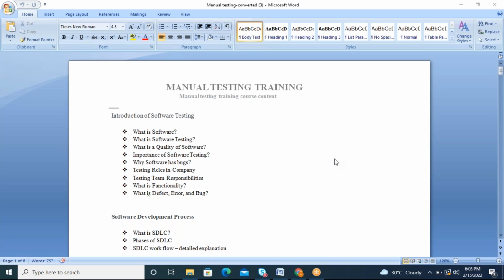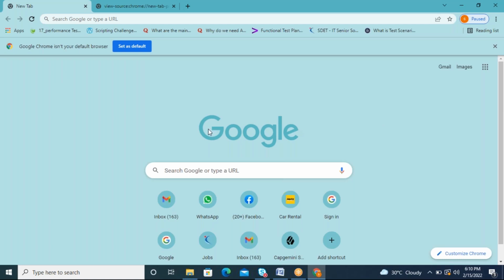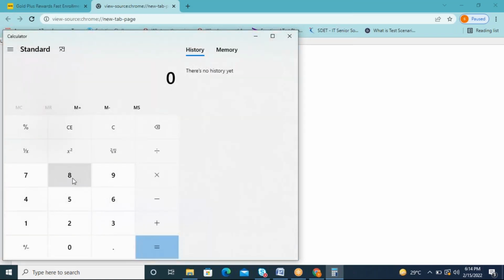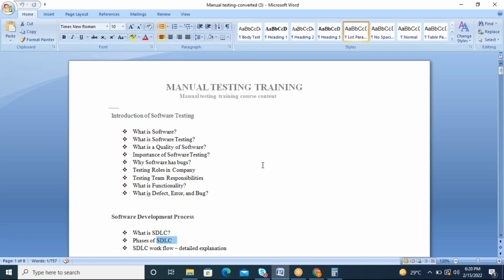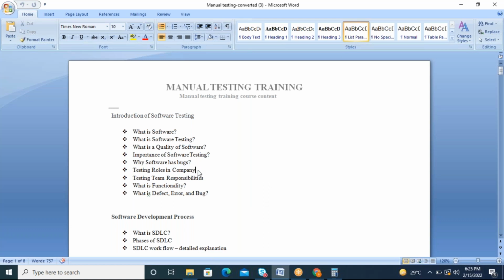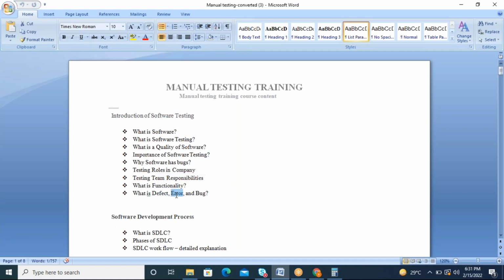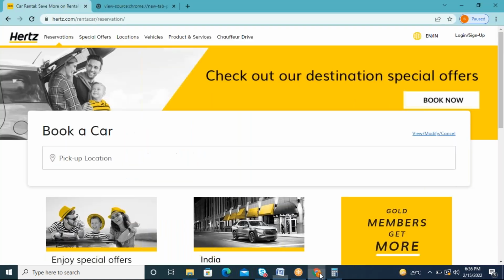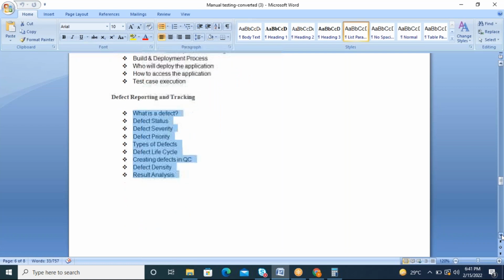Manual Testing Demo on 15th Feb 2022. Pls call or whatsapp us on +91-8019952427 to enroll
2) Cloud Performance Engineering in DevOps - Core to Master Level

9) SAPGUI protocol - Performance Testing for SAP applications Using LoadRunner

19)Automated Performance : End user experience , Monitoring and Jenkins Pipeline execution – Crash Course

28)Winning New Performance Testing Clients and Presenting Performance Test Proposals

29)Crash Course On Performance Monitoring – End User Experience of Web and Mobile Apps